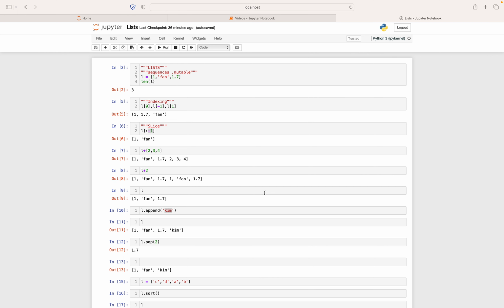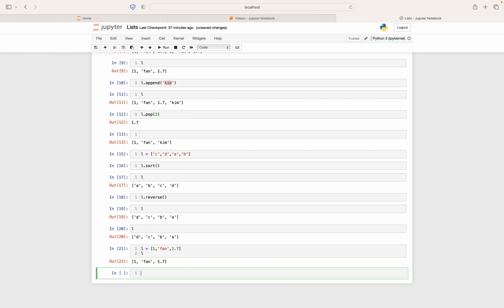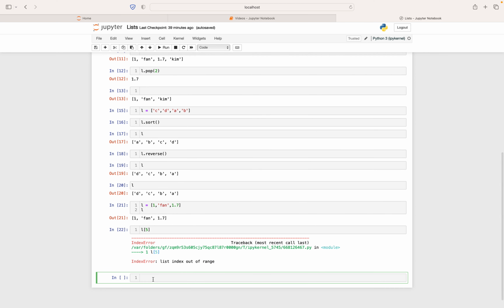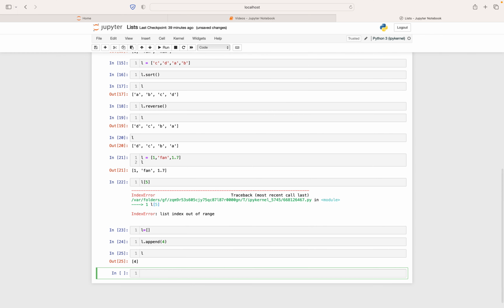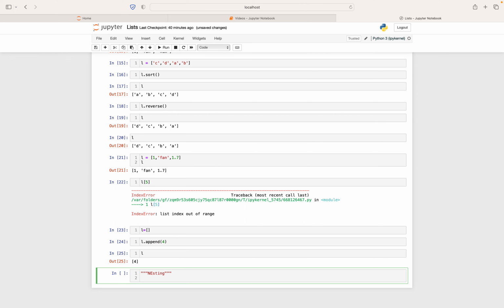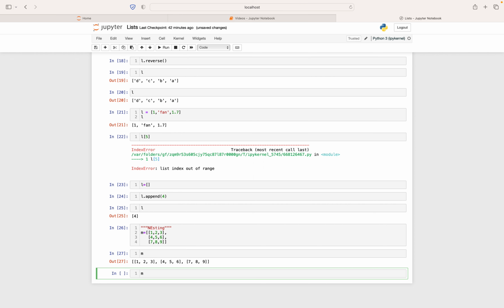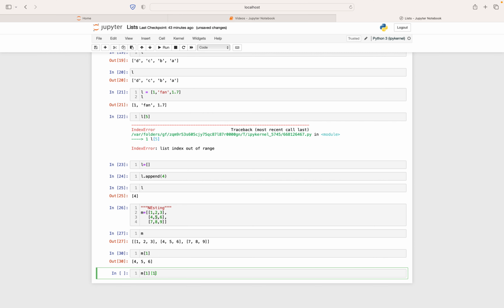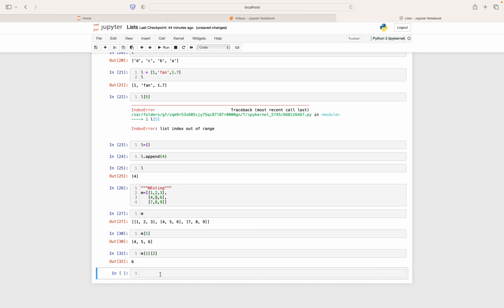Lists 2 in Python-Bound Checking-Nesting-Append and Matrix Representation Learn Python Coding L5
Learn Math and Sciences  and Coding
Coding in Python
LISTS 1 in Python
L3 stands for lesson 3 and so on...
In this video I will continue covering Lists in Python:  I will cover bound checking , nesting lists within lists to append and create matrices such as a 3x3 matrix representation and how to obtain the rows and the row elements of a matrix.
If you would like support us in our efforts to continuing to further/make this education available to the public at no charge  please send your donations to our PayPal account: